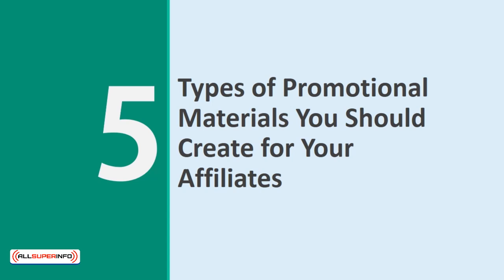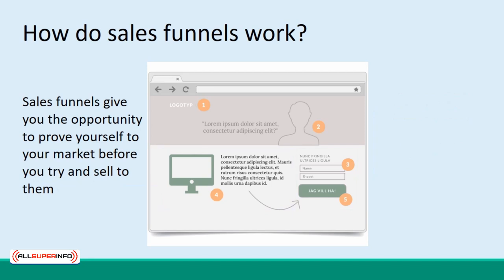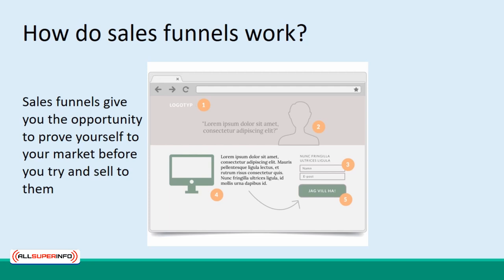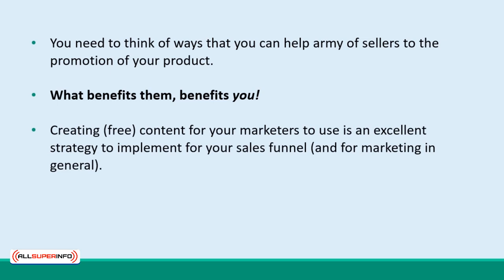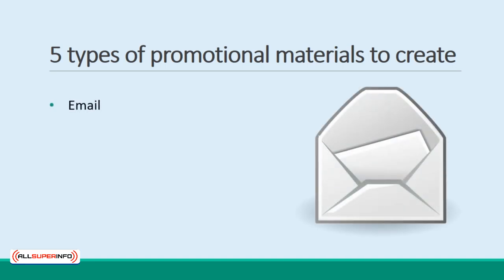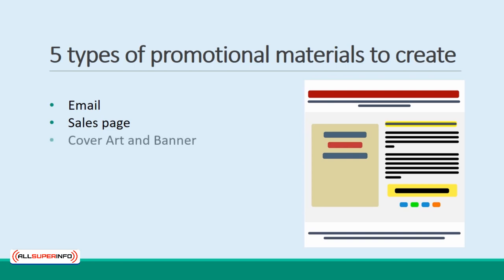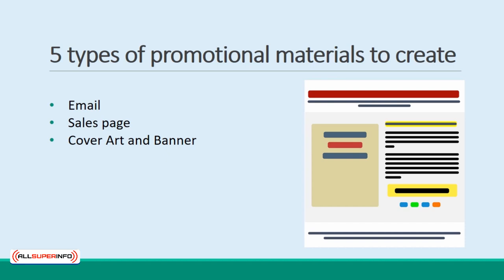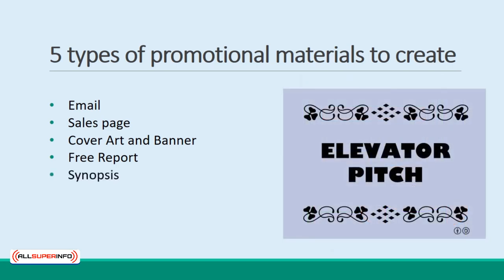Video 03 5 Types of Promotional Materials You Should Create for Your Affiliates